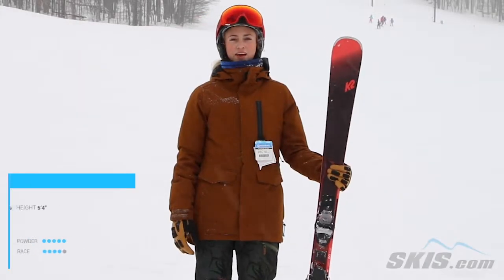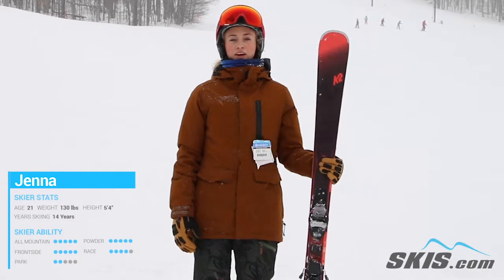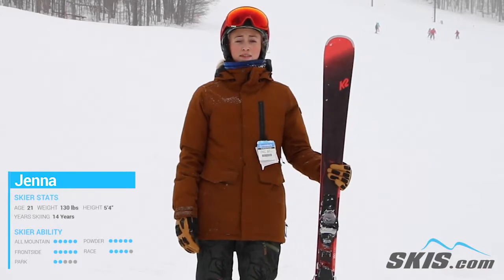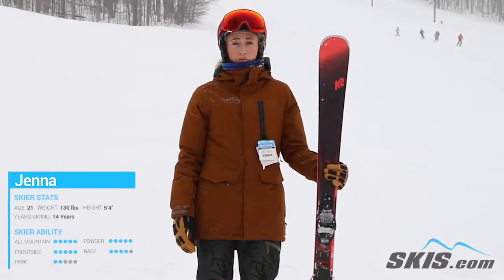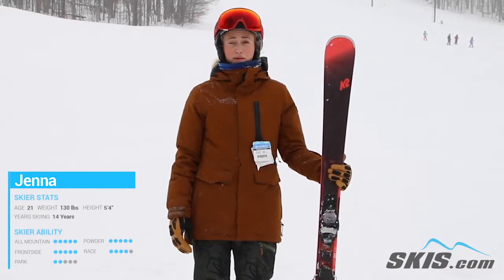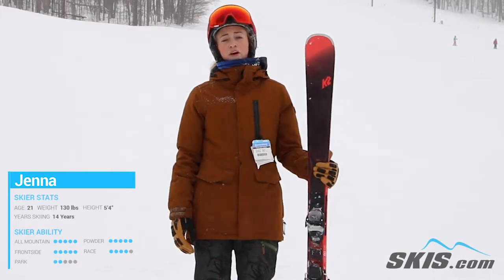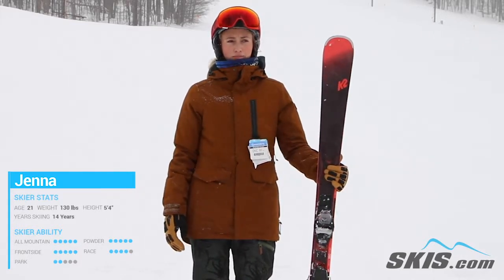Jenna's Review-K2 Anthem 80 Skis 2020-Skis.com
Perfect for the ladies looking for a smooth ride on the frontside of the mountain comes the All New K2 Anthem 80 Skis. K2's BioFlex-Konic Construction is a women's specific technology that uses two different densities of wood for a lightweight and easy to steer ride. BioFlex-Konic reduces the total weight of the ski by 5% and the swingweight by 15%. Speed Rocker uses the slightest amount of rocker in the tip with traditional camber on the rest of the ski for quick turn initiation. Carbon added to the core of the ski adds a very energetic and lively feel. Hybritech Sidewalls use a cap construction at the tip and tail of the ski for an easy turn entry and exit, with a full sidewall on the majority of the ski for a superb edge grip on firm snow. If you want a smooth ride with a women's specific construction the K2 Anthem 80 is a great ride.